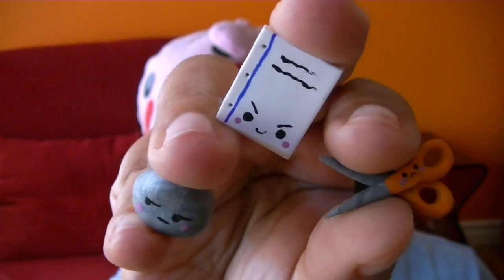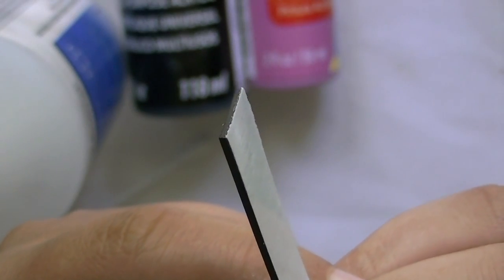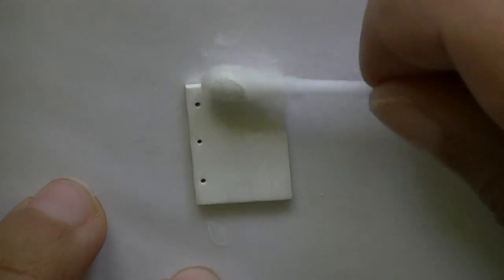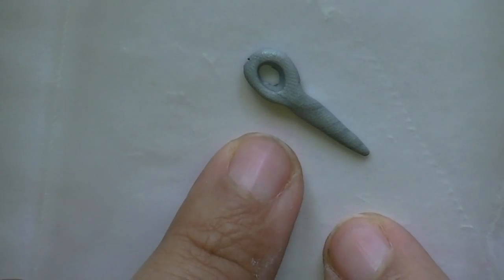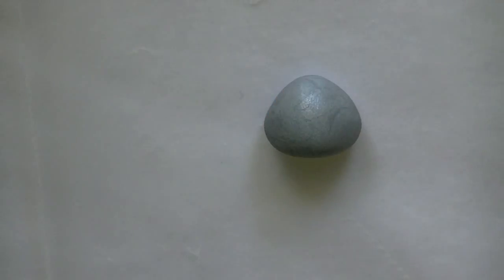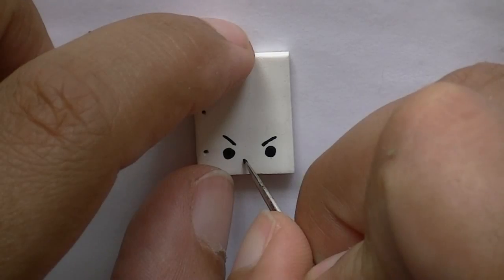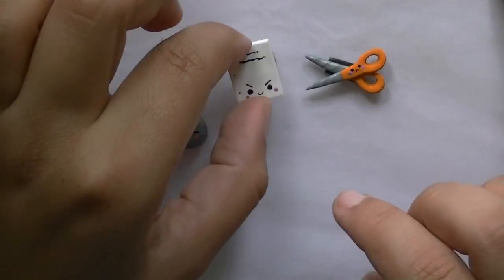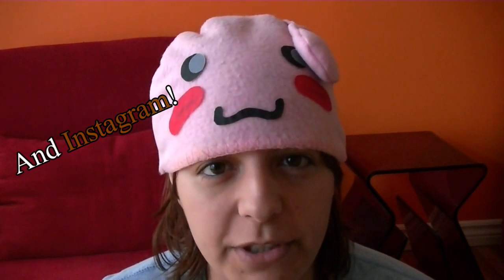Back to School Rock, Paper, Scissor Locker Magnets Polymer Clay Tutorial Collab LittleSurprisesYT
Back to school always reminded me of playground dilemmas, but we always fixed those issues with a game of rock, paper, scissors. Turn these cute little guys into magnets, charms, earrings, or anything you want! Remember to use NerdEcrafter on instagram if you make anything geeky. I am not a clay artist by profession, so all my creations are just for fun. Take some sparkles (ﾉ◕ヮ◕)ﾉ*:･ﾟ✧